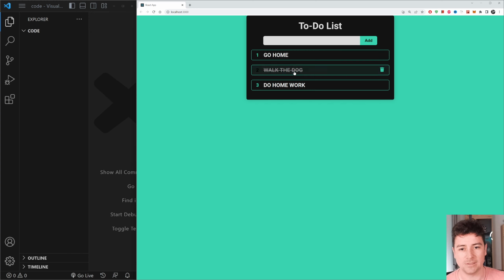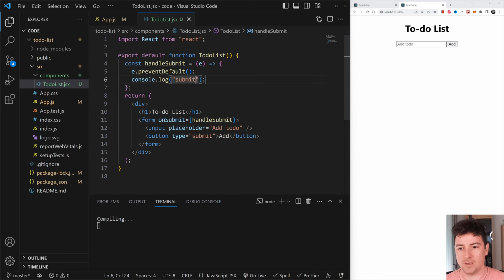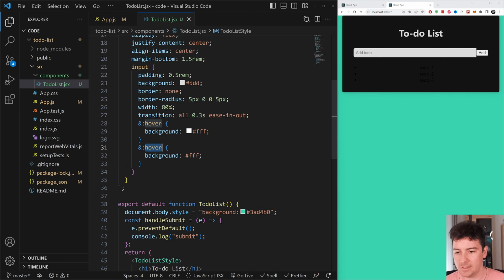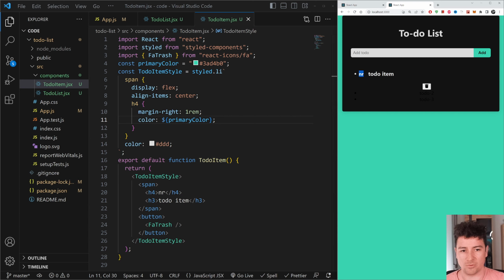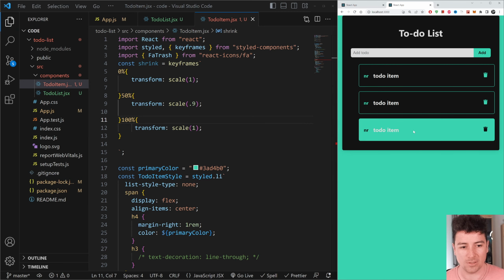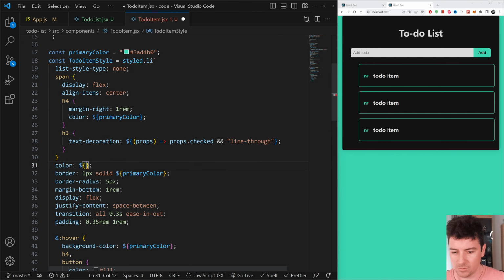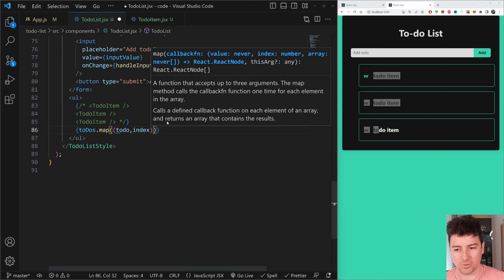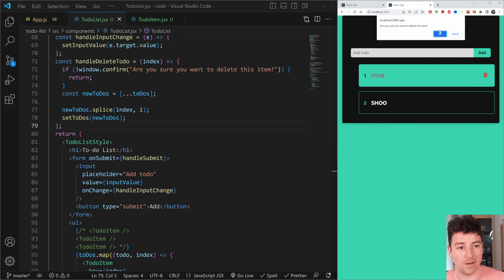How to Build a To Do List App with React Complete Tutorial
In this tutorial, we'll walk you through building a fully functional to-do list app with React. You'll learn how to create a new to-do item, edit an existing item, and delete an item. Our tutorial includes step-by-step instructions and sample code that you can follow along with, making it perfect for beginners and experienced developers alike. By the end of this tutorial, you'll have a fully functional to-do list app that you can use to keep track of your daily tasks!

Timestamps:
00:00 - Intro & Project overview
03:18 - Create a todo list component in react
08:42 - Style the todo list using styled components
10:44 - Nesting in react Styled components
15:22 - Create a list item component
19:12 - Style the todo list item using react styled components
23:56 - Using animations in styled components with keyframes
25:18 - Add check to todo list item
31:44 - Add items to the todo list using react useState
32:37 - Input value and handle input change
40:29 - Delete list item from to-do list